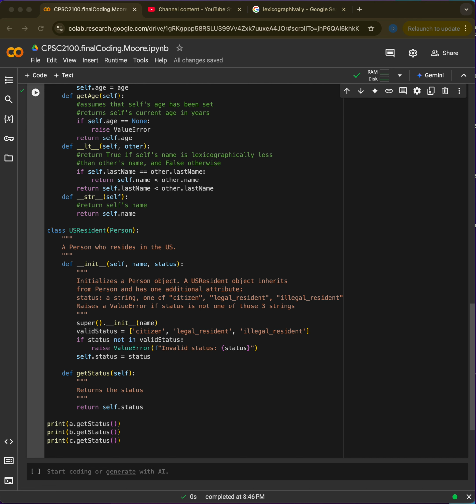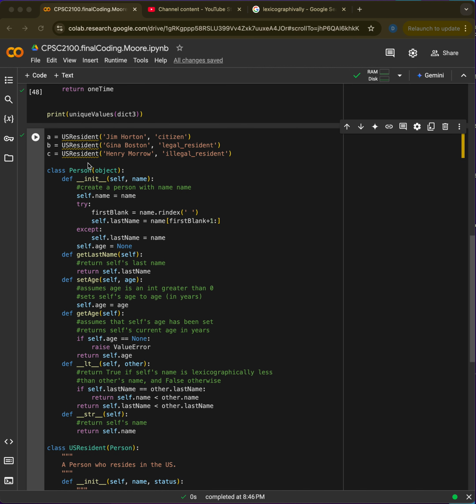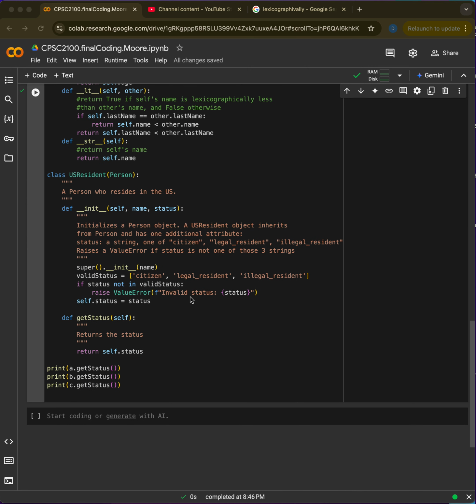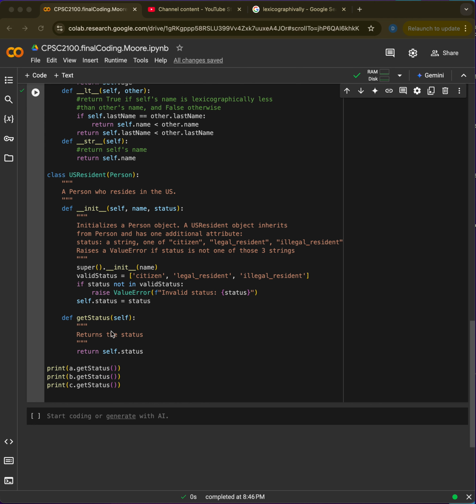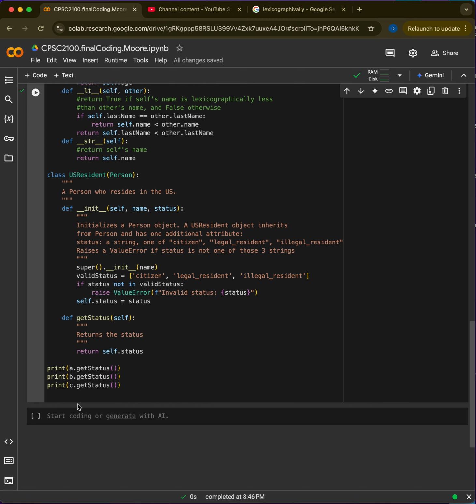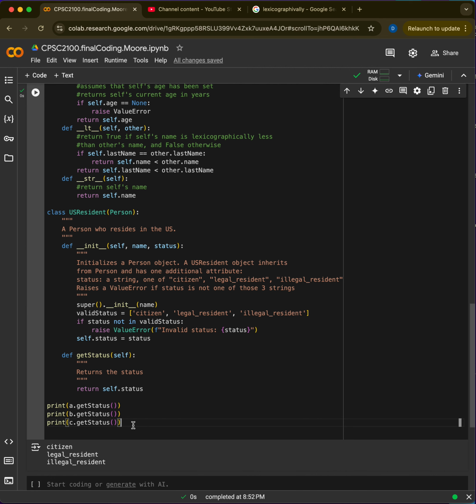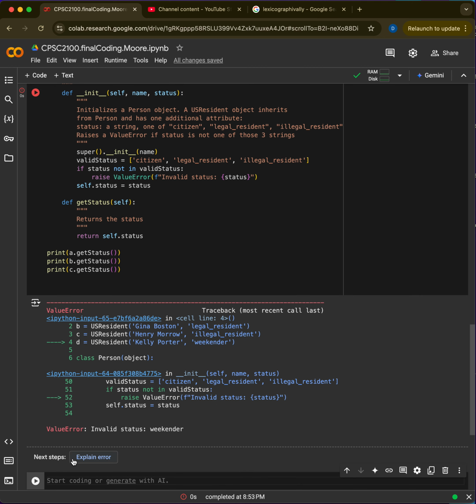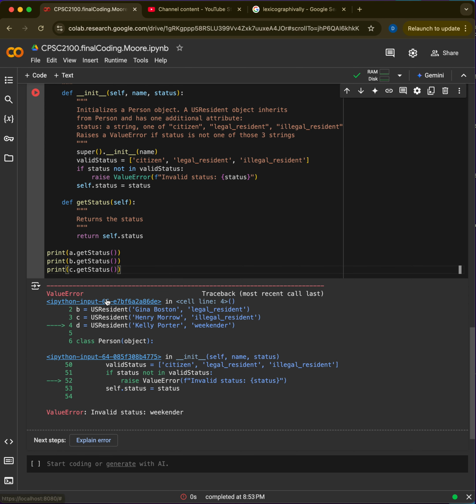Screen Recording 2024 12 06 at 8 48 44 PM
CPSC2100 Problem 4 coding portion of final exam